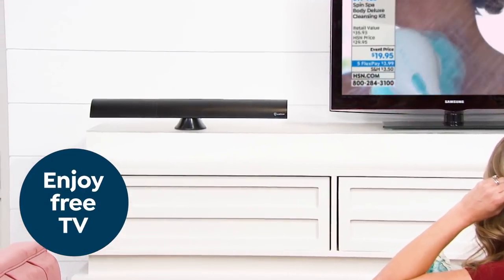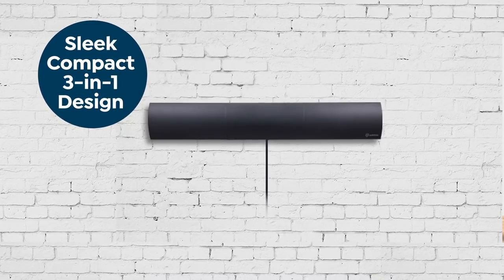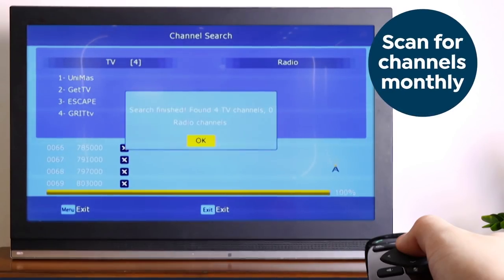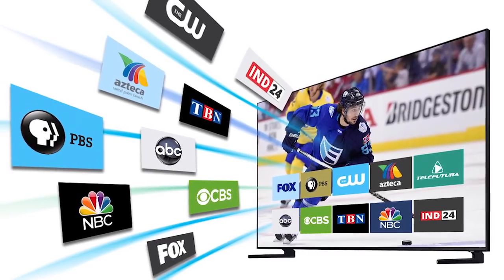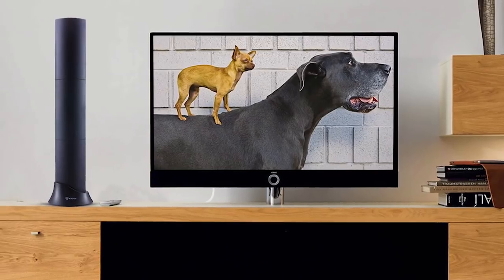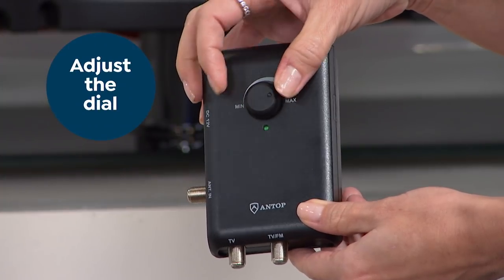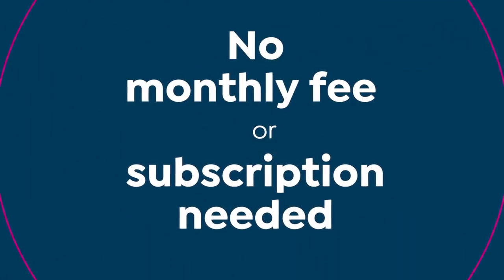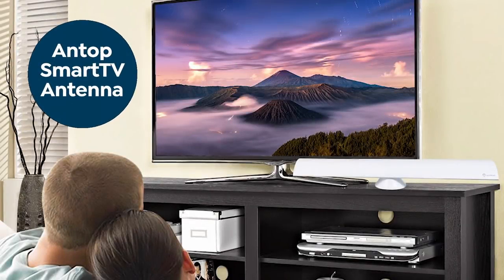ANTOP AT500SBS HD Smart Bar Amplified TV Antenna with 80...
ANTOP AT500SBS HD Smart Bar Amplified TV Antenna with 80Mile Range
The ANTOP amplified TV antenna puts free overtheair HDTV viewing within your reach. Receive popular channels like ABC, CBS, NBC,...